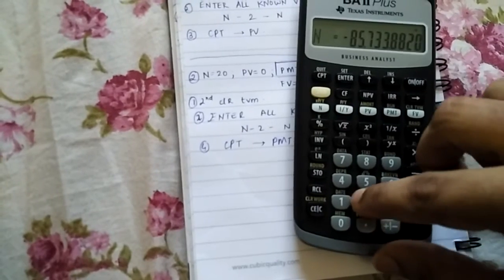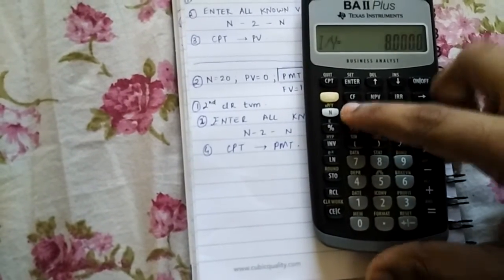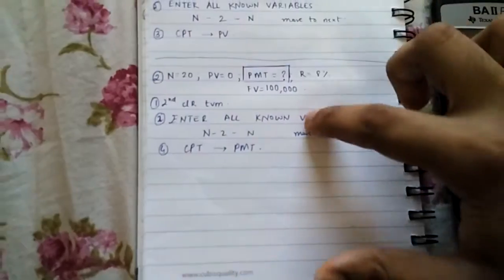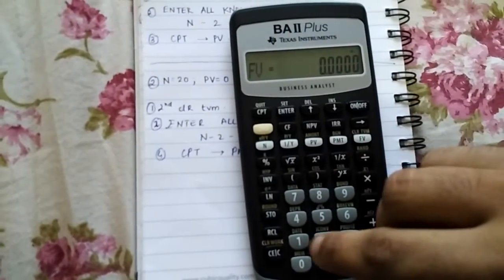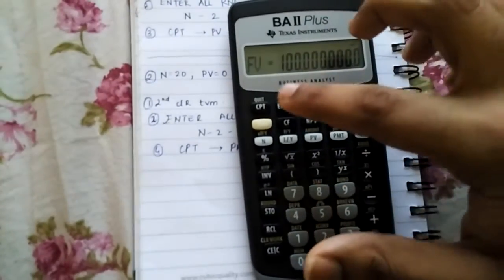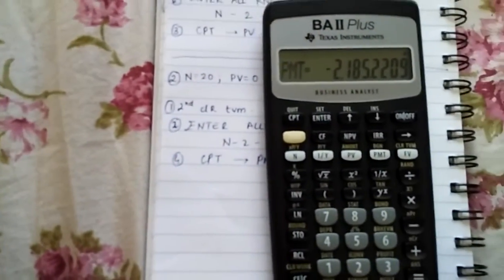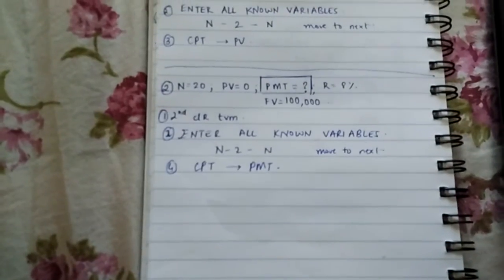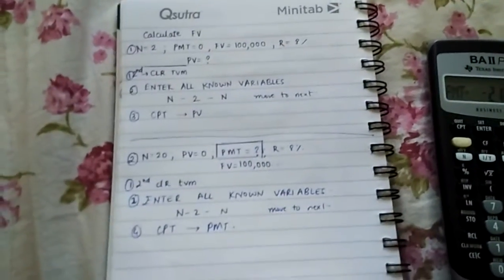CFA- Calculating time value of money problems(PV, FV,N PMT, I/Y) using the BA 2 plus calculator.